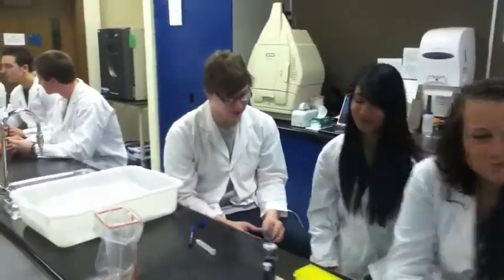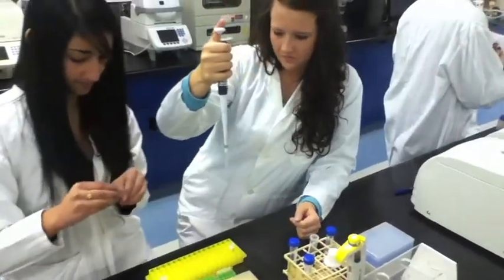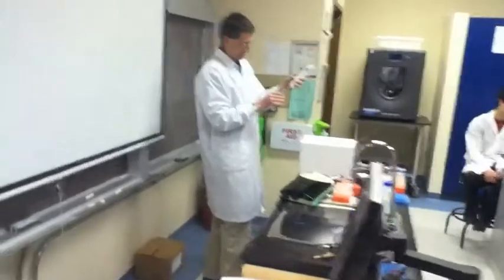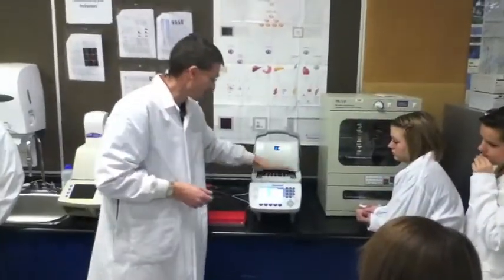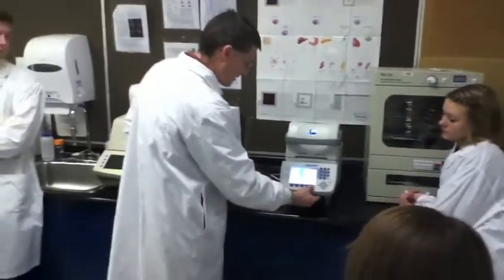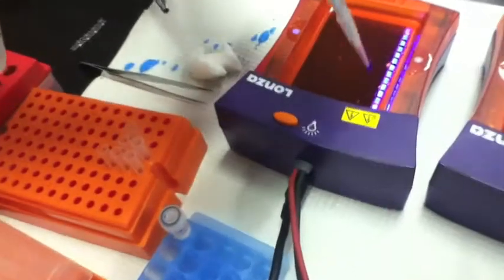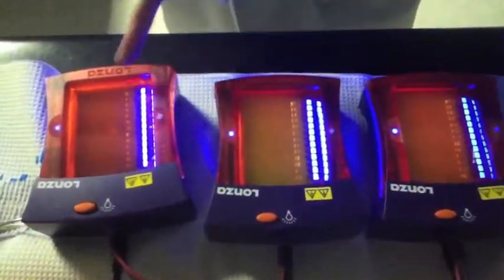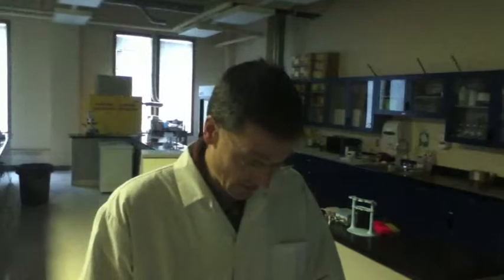DNA Workshop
These are various little clips that we took during the December 16th DNA workshop at MRU with the Foothills Composite Grade 12 Science students.